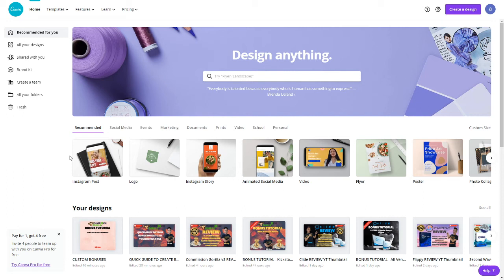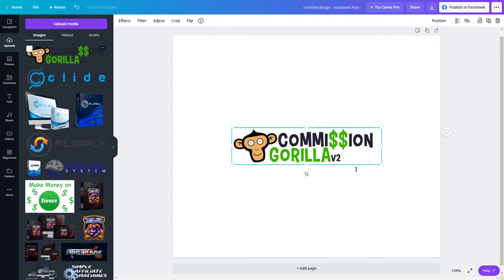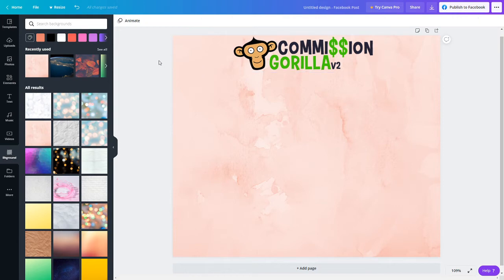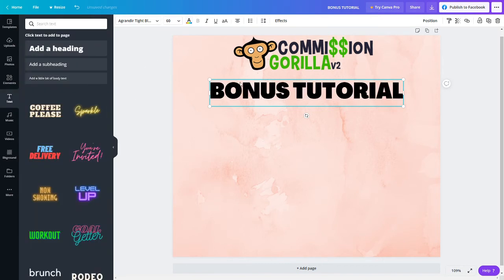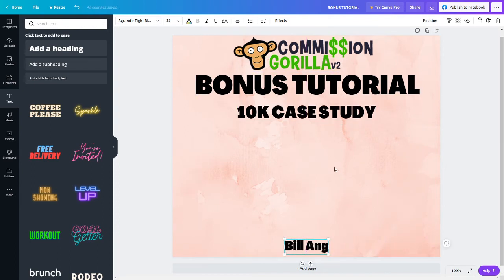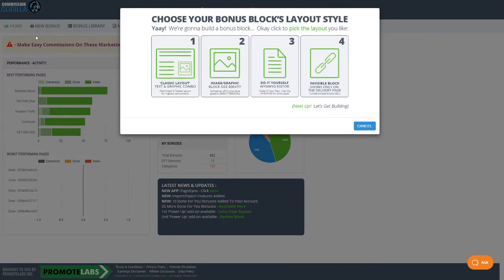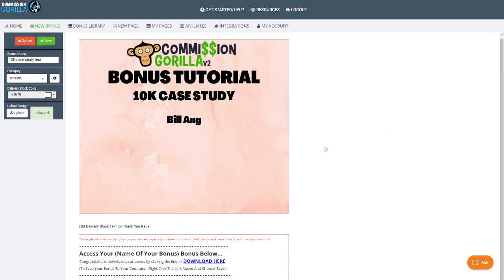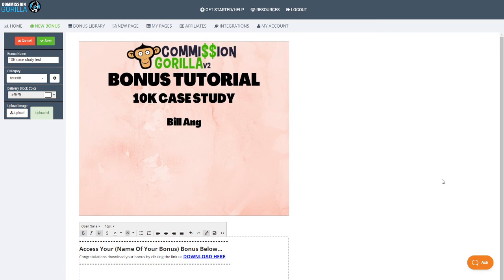Commission Gorilla V3 - Quick Guide To Create Bonus Image 🐵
Where to create your stunning images/graphics: canva.com